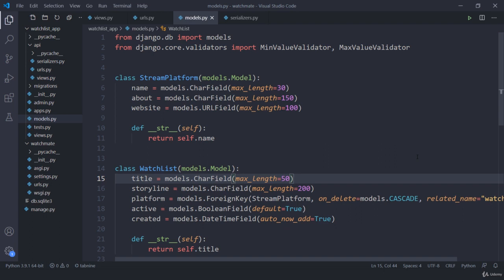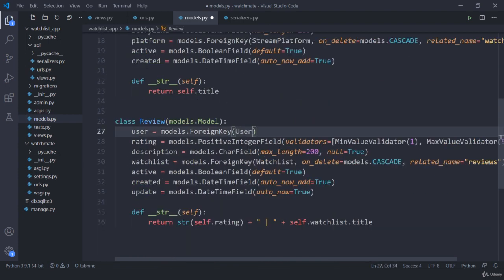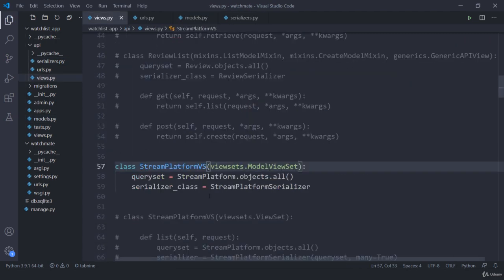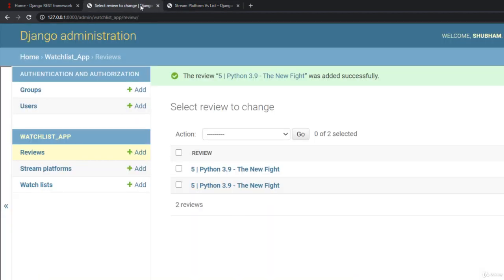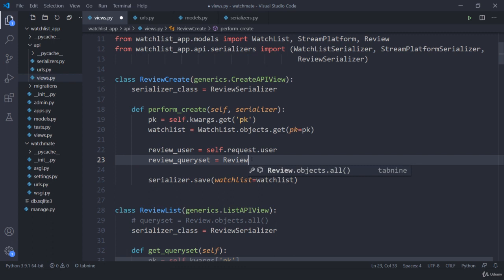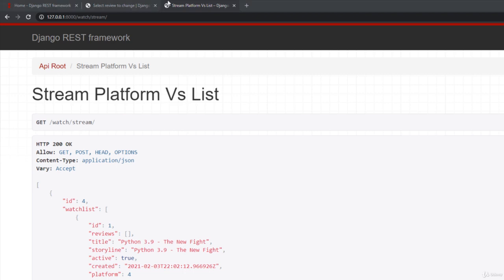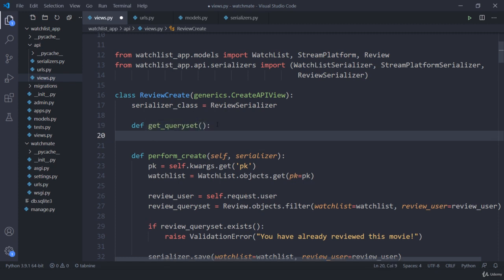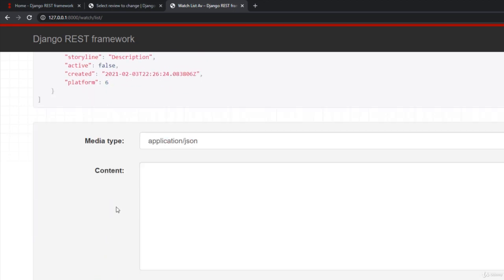Django Custom User model. Django rest framework | User Model in DRF - English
Register, Login, and Logout users in Django Rest Framework:
In this tutorial, you will learn how to create User Registration, Login and Logout System using Django Rest Framework. For this tutorial we will use Django Rest Knox Library for Token Based Authentication System for Rest Framework. Knox provides easy to use authentication for Django REST Framework. Knox authentication is token based, similar to the TokenAuthentication built in to DRF.

Keywords;
Django Rest Framework API #21 / Building Custom User Model
Custom User Model in DRF | Django Rest Framework Tutorial For Beginners | Code Aura
Django Rest Framework API #31 / Improve API Response Using Pagination
Django REST Framework (Hindi)
Django Rest Framework API #13 / Search in GET ,Model Filtering With 2 Parameters Or More.
Register a New User (Django Rest framework)
Django REST Framework | User Register Login Logout API